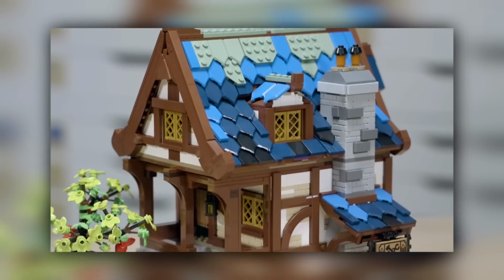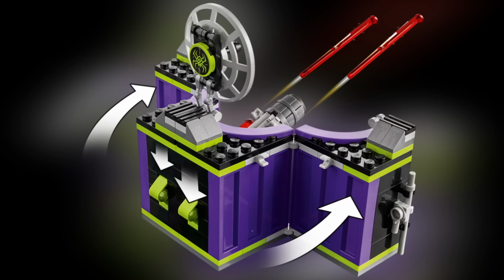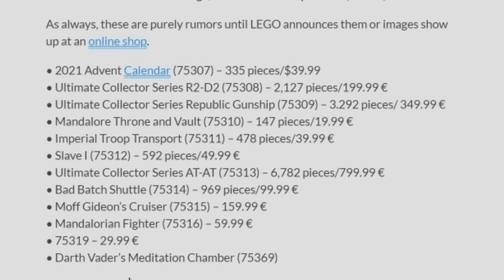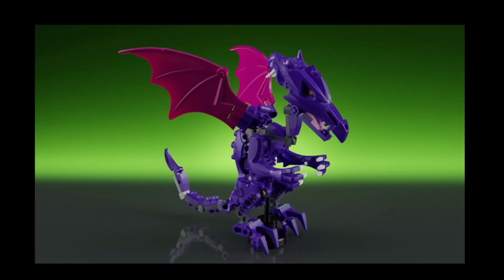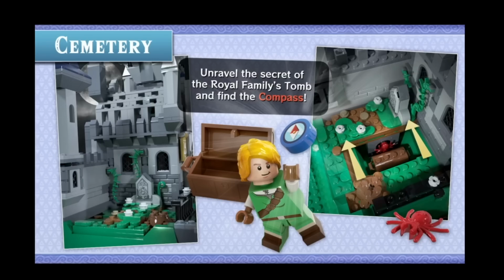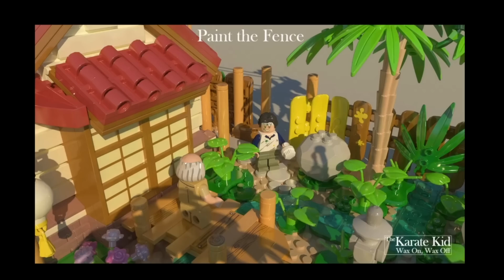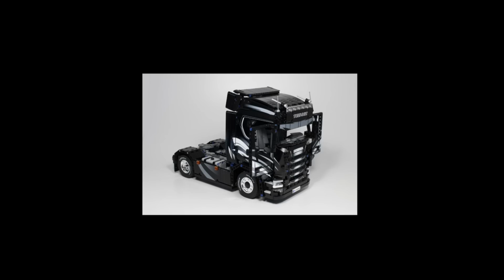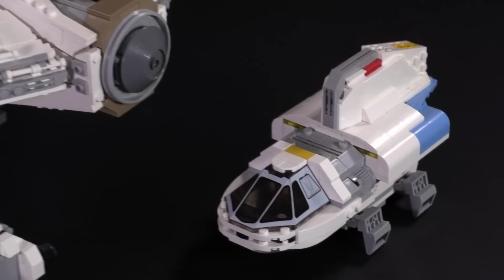LEGO Hyrule Castle + Metroid Gunship Voted into IDEAS Review | LEGO News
More Star Wars Rumor Stuff

The Karate Kid “Wax On, Wax Off” gets 10,000 votes

Hyrule Castle (The Legend of Zelda) gets 10,000 votes